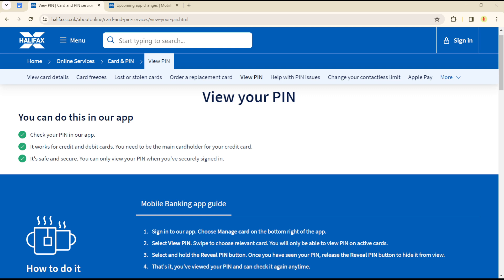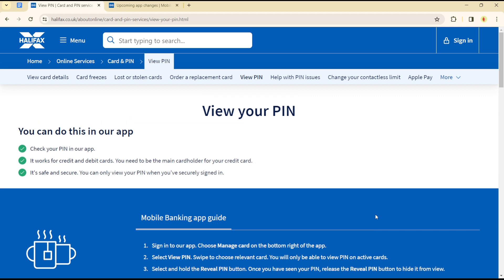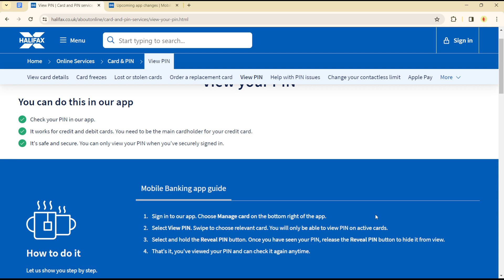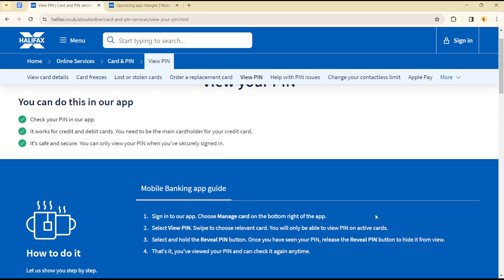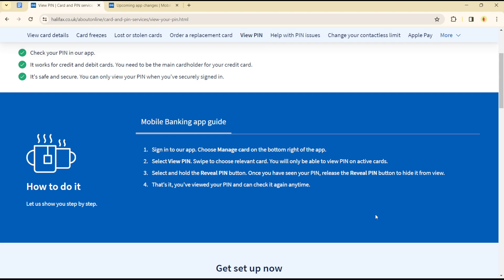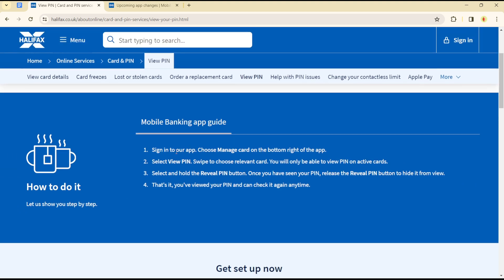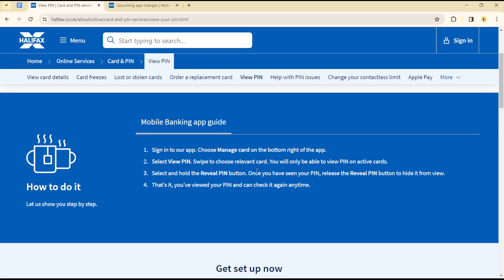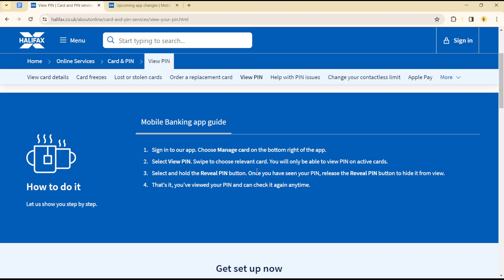How To Find Halifax Debit Card PIN code (Easiest Way)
In this video I will show you How To Find Halifax Debit Card PIN code. It would be good if you watch the video until the end so that you don't miss important steps.